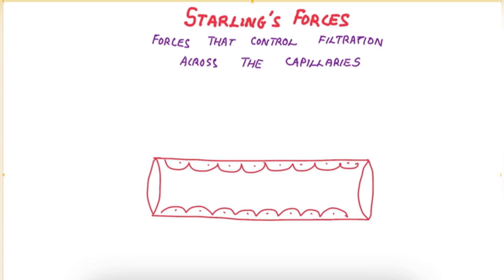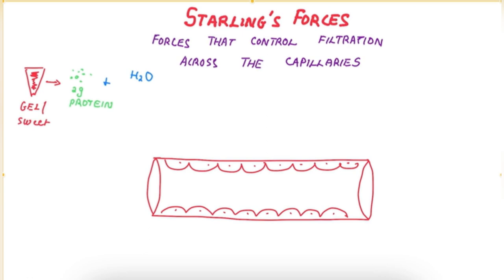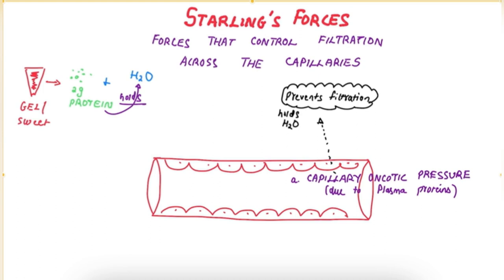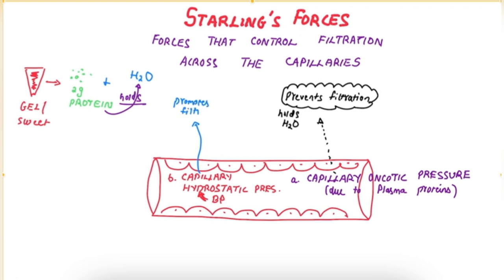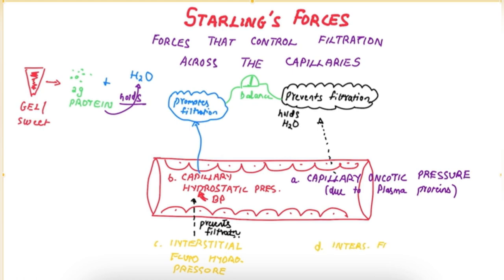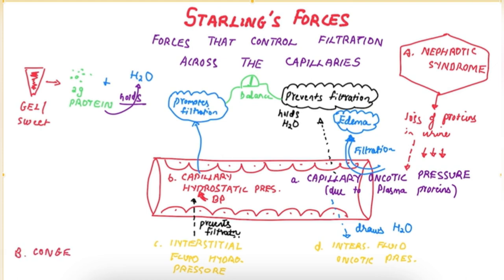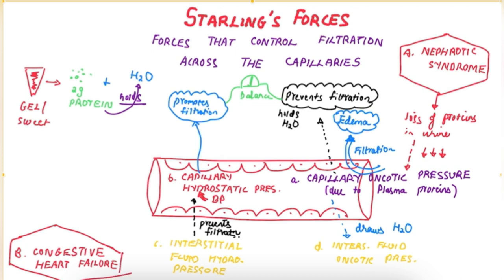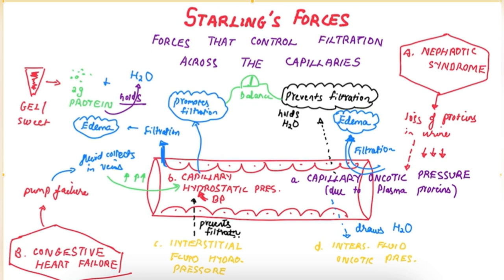Starling's Forces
This is a video on Starling's Forces which govern filtration across the capillary wall